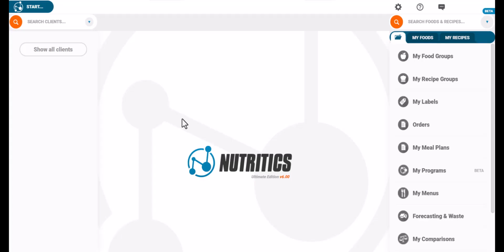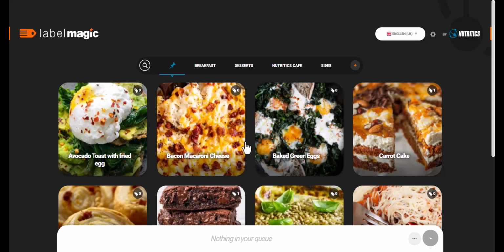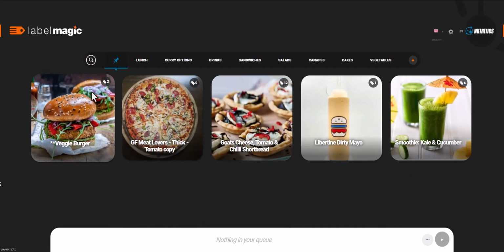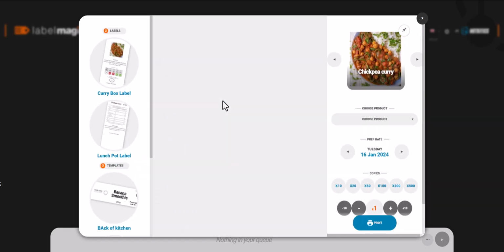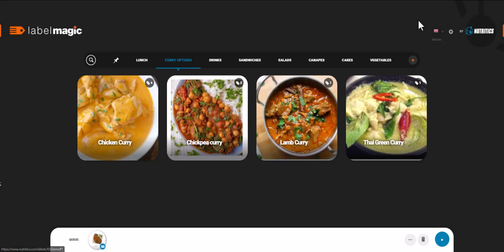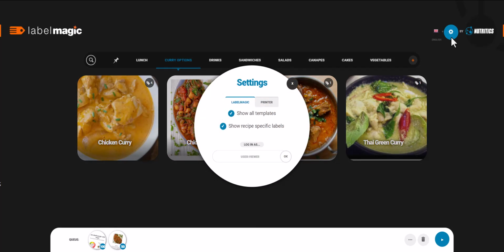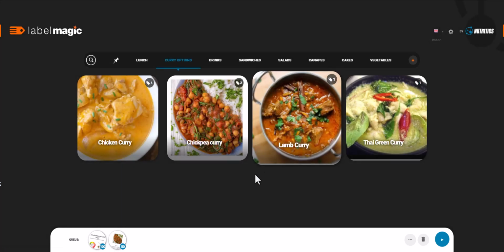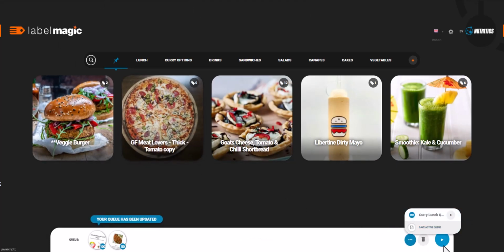Nutritics Tutorials- Label Magic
A quick video on how to print labels from Nutritics using Label Magic.